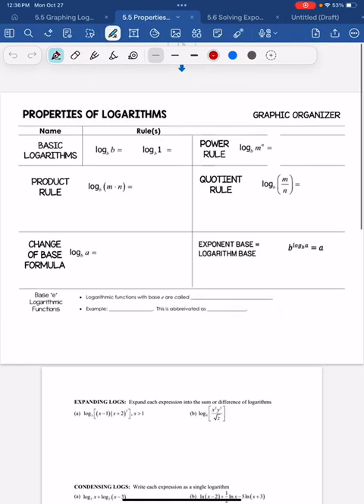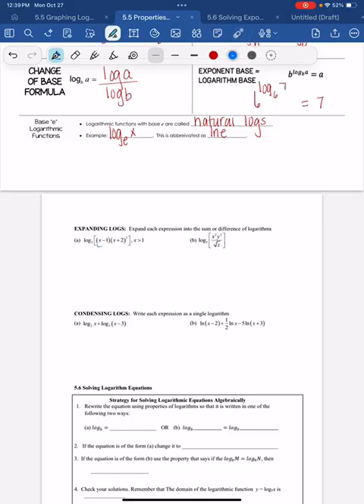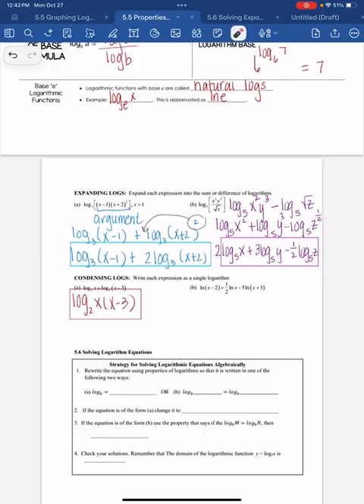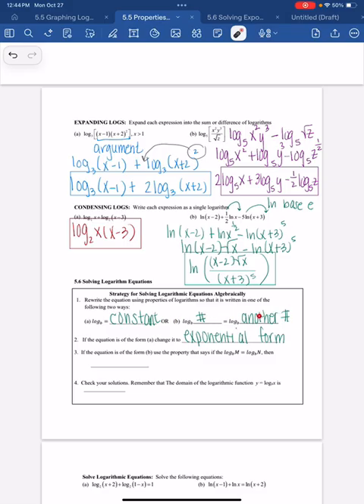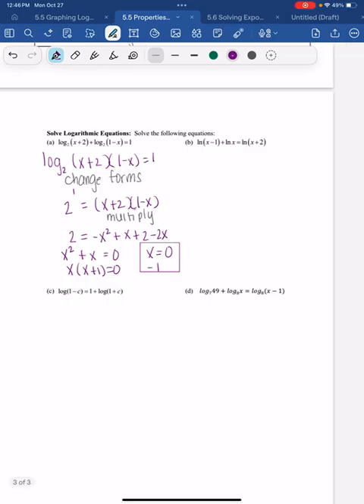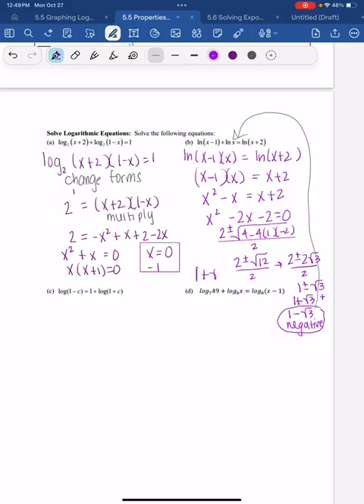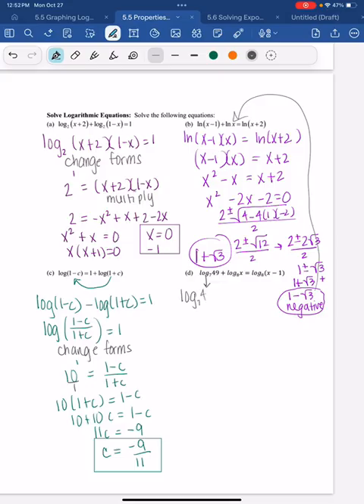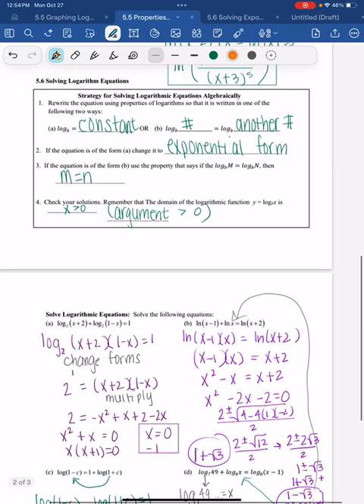Properties of Log Functions & Solving Log Equations